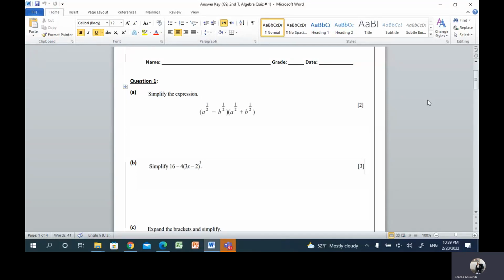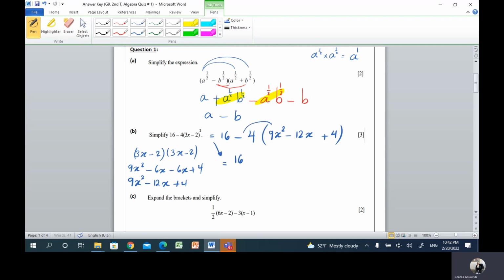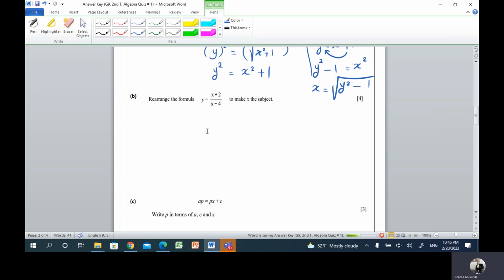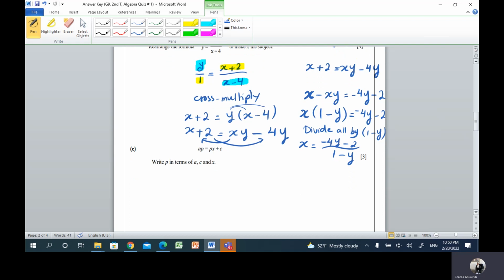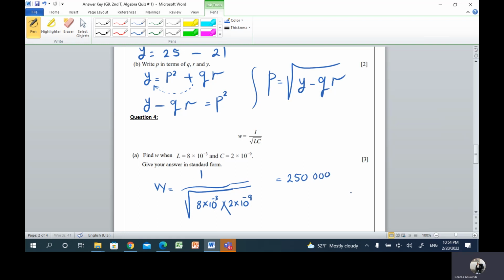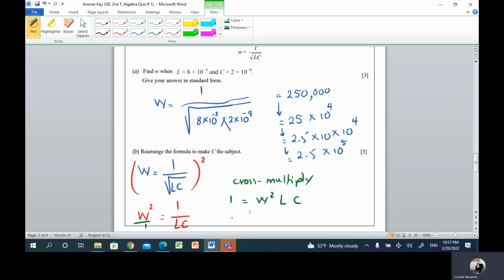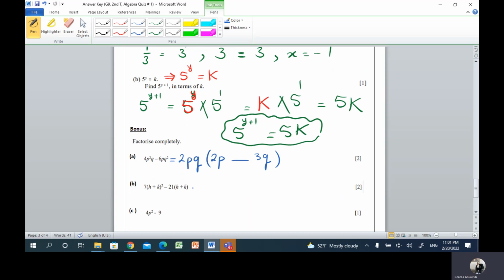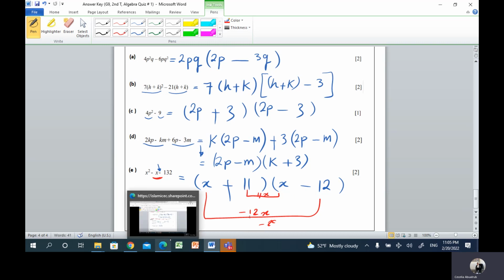General Algebra, Expanding, Factorizing, and Changing the subject of a Formula